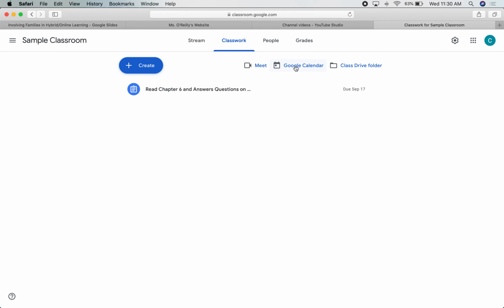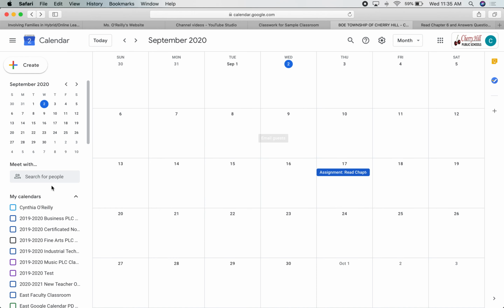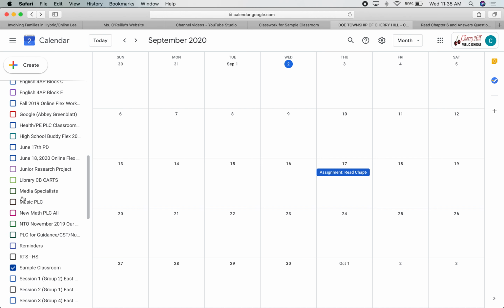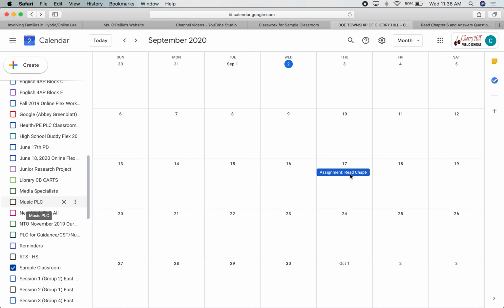Classroom Calendar Settings